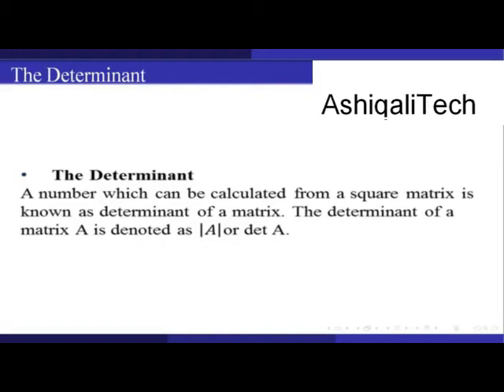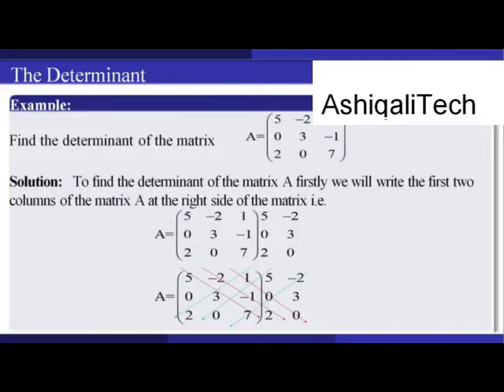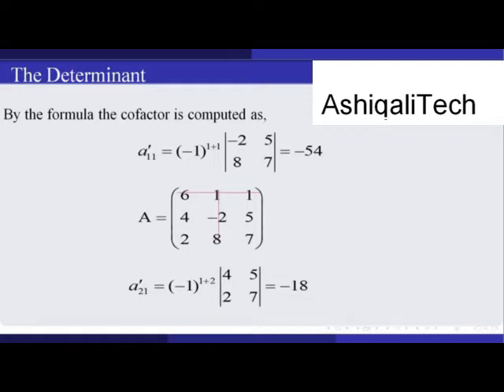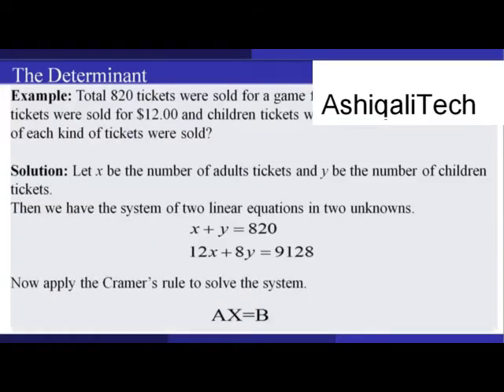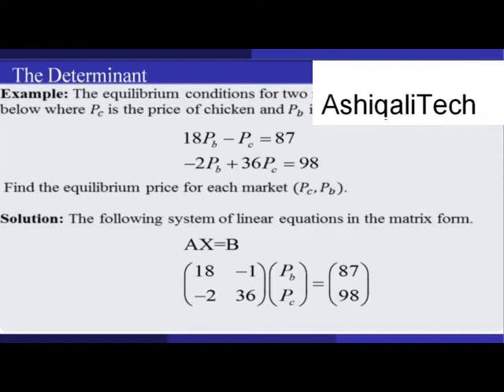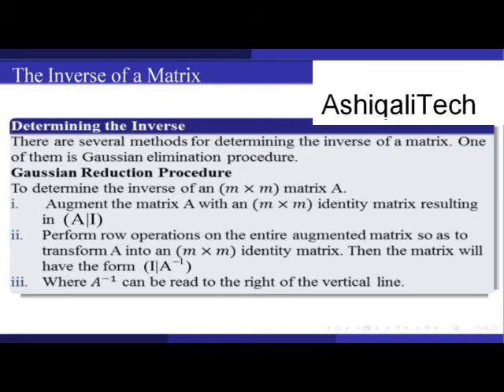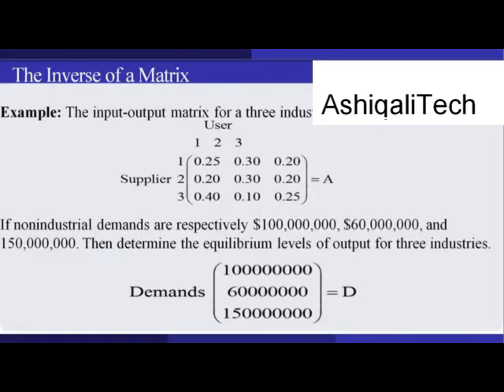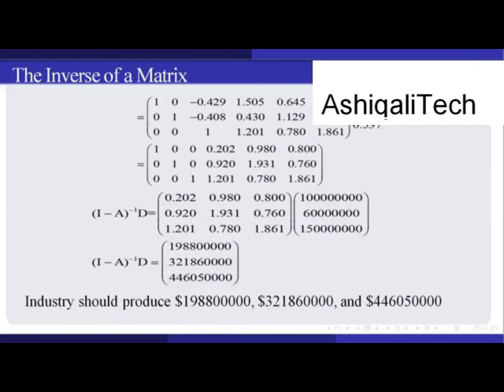determinant of matrix |cofactor | cramer rule inverse of matrix with example lecture 8 in urdu hind